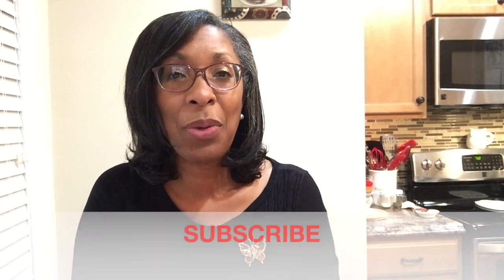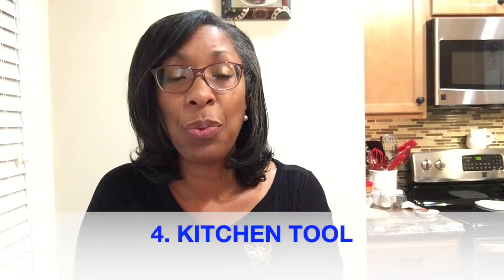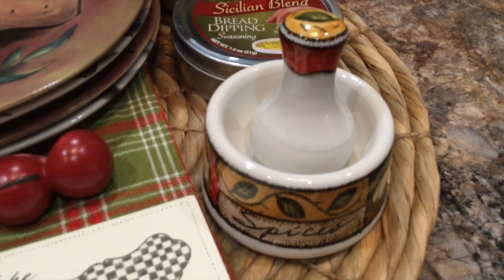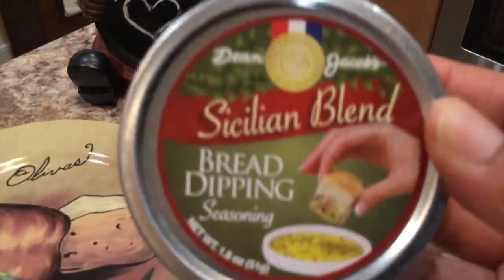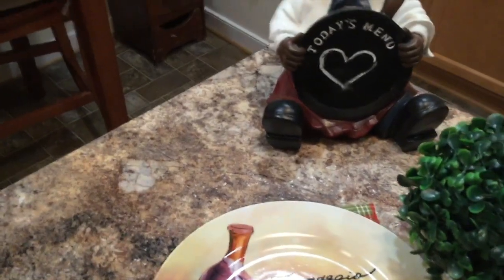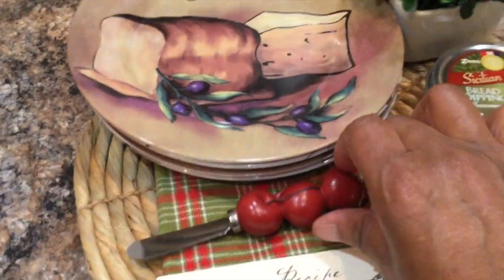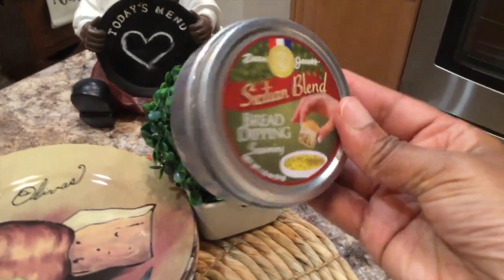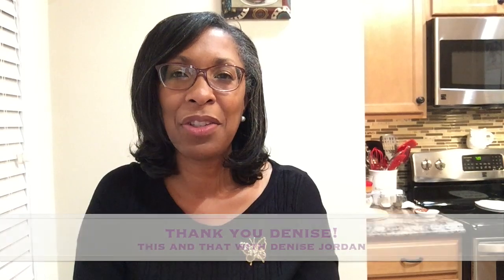kitchenvignettechallengewinter2020 | Italian Inspired Vignette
In this video I'm sharing my Italian inspired Winter Kitchen Vignette as part of the Winter Kitchen Vignette challenge hosted by This and That with Denise Jordan.